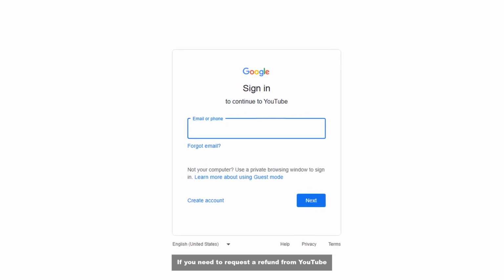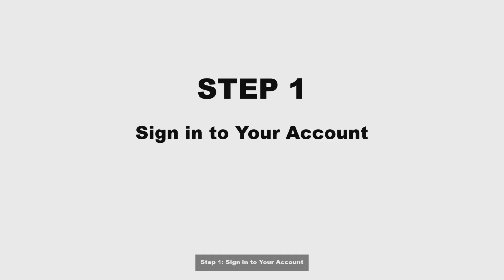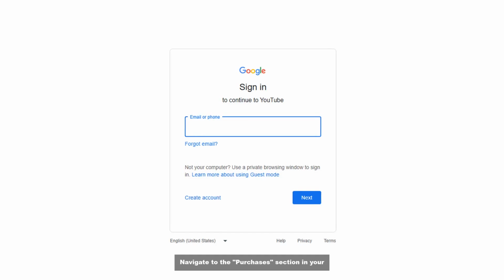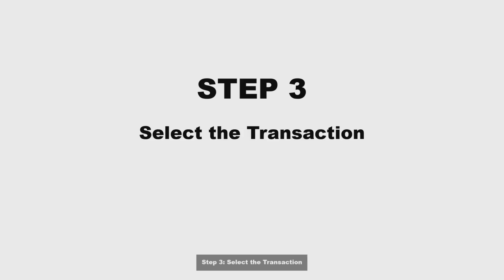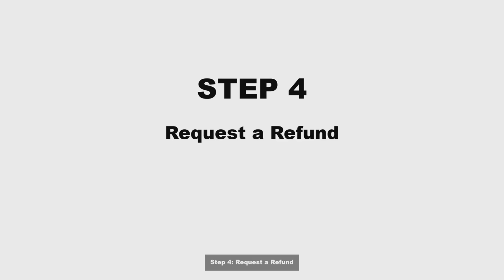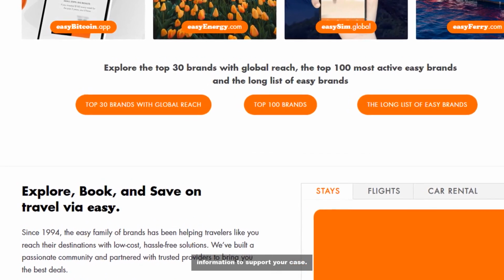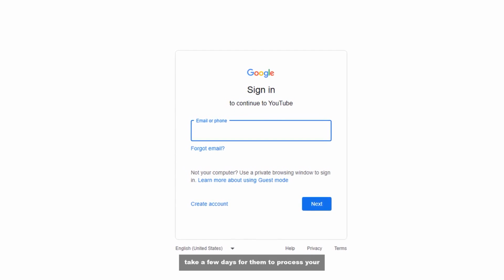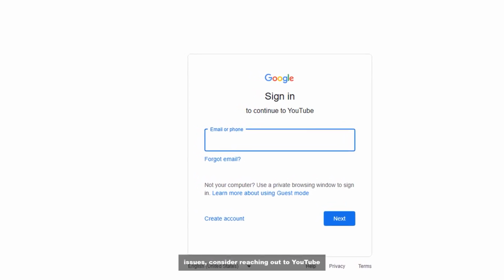How To Get A Refund From YouTube When A Payment Goes Through 2026 (EASY GUIDE)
In this video, we will show you how to get a refund from YouTube when a payment goes through in 2026. This easy guide covers common issues and solutions that users face when seeking refunds.